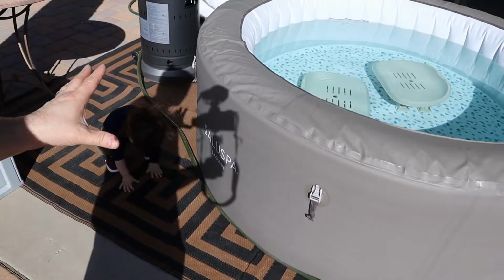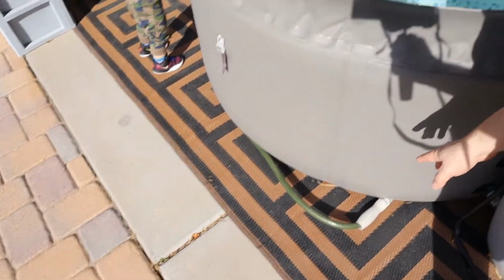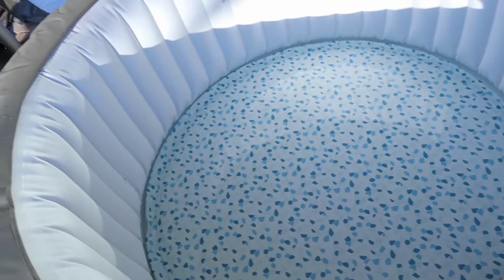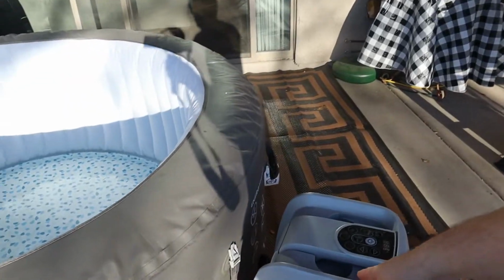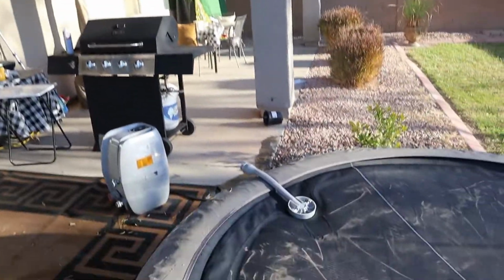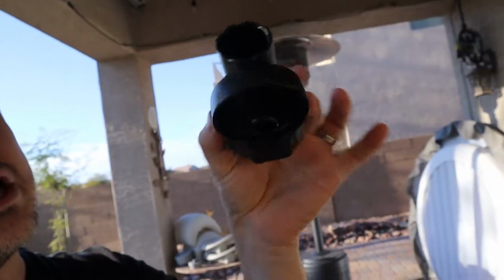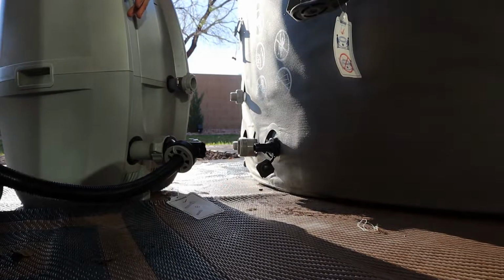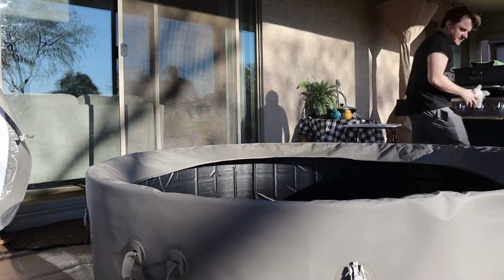[Problem Solved]How to deflate your inflatable hot tub (Saluspa, Bestway, Coleman)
In this video I take you through the proper way to drain and deflate your portable/inflatable hot tub.  These spas come in many different names and models, but they all generally operate the same way.  This method of deflating works for Bestway, Saluspa, and Coleman type inflatable spas as well as some others.